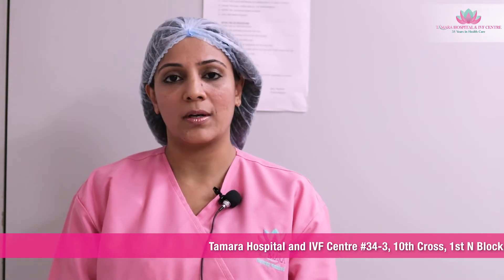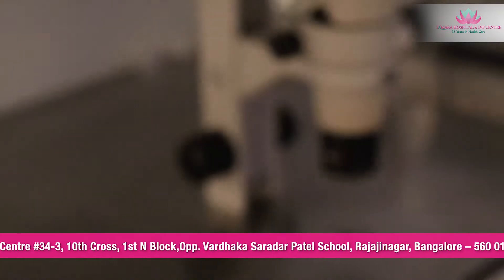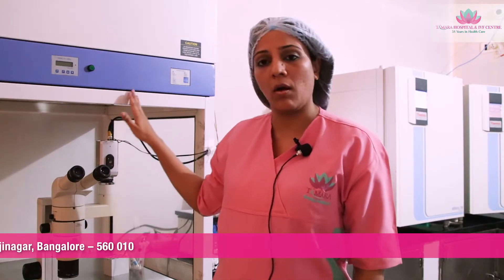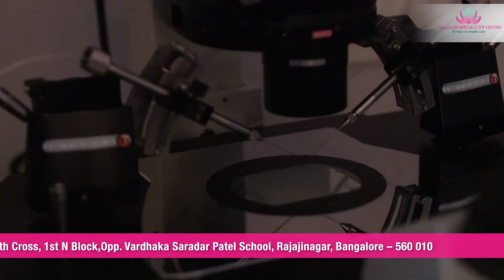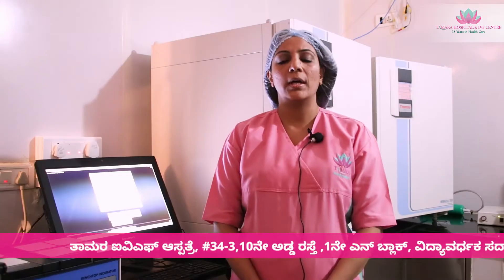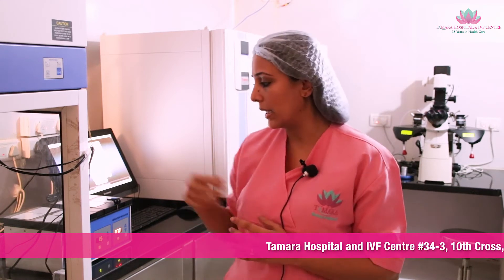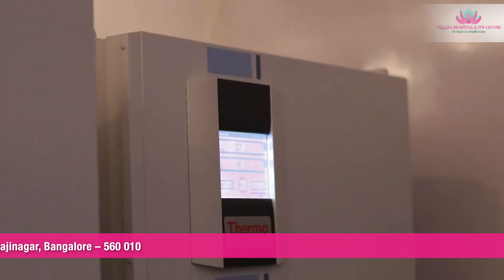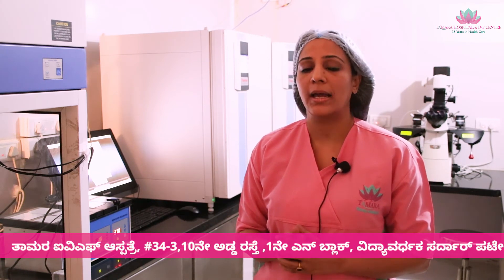How embryology Lab looks Like | Types of equipment are involved in the IVF treatment- Dr Rashmi Ajay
Dr Rashmi Ajay  chief Embryologist in Tamara IVF Center  is  giving a brief explanation about  How embryology Lab looks Like and what all types of equipment are involved in the IVF treatment procedure